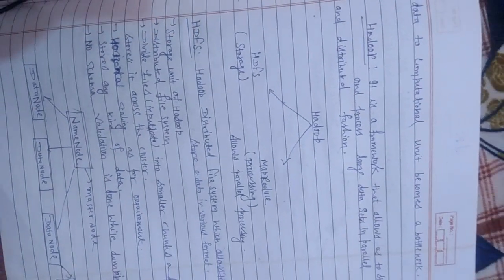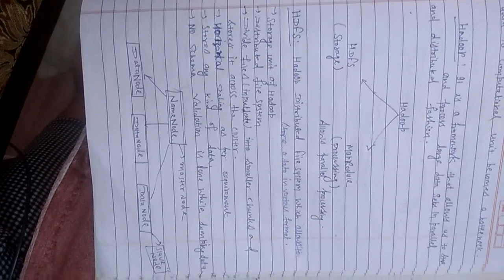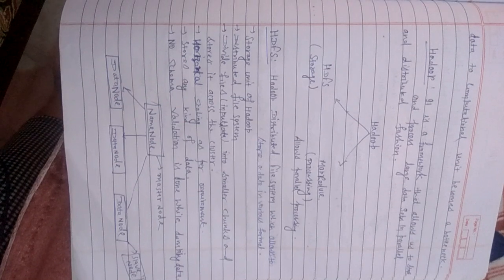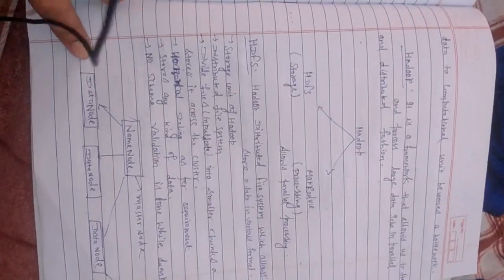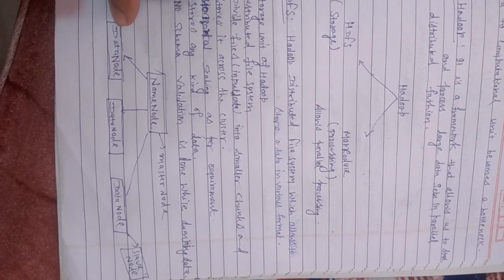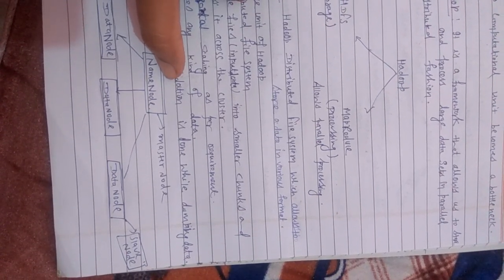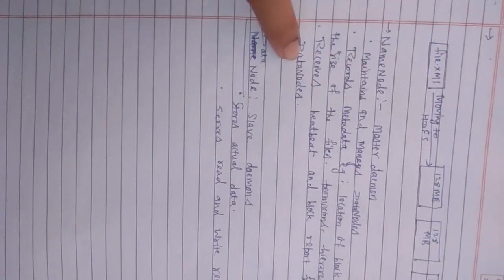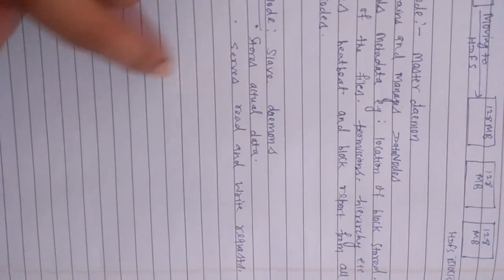JAYOTI VIDYAPEETH hadoop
TOPIC HADOOP
DEPT OF FBT
JVN VARSHA SINGH